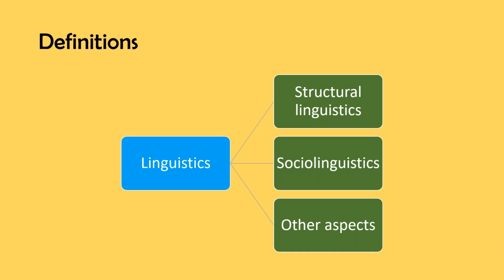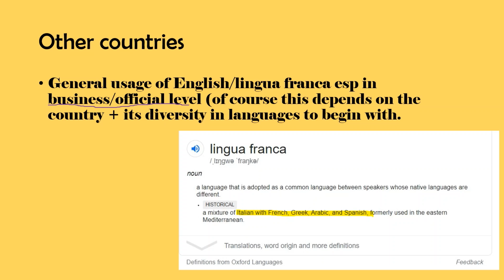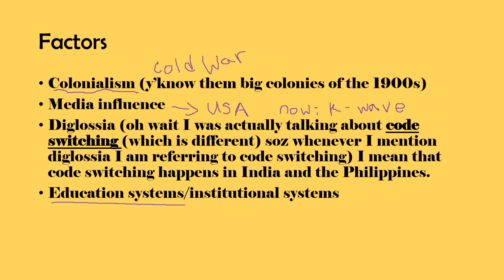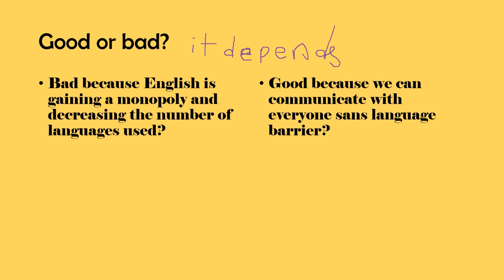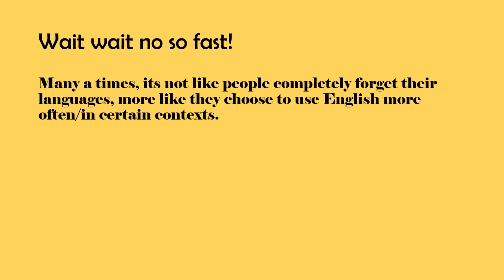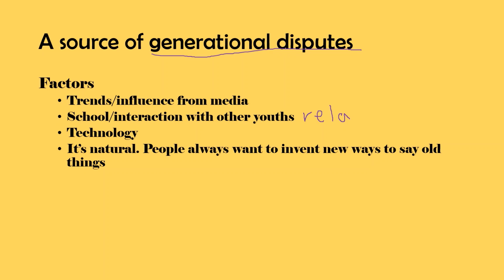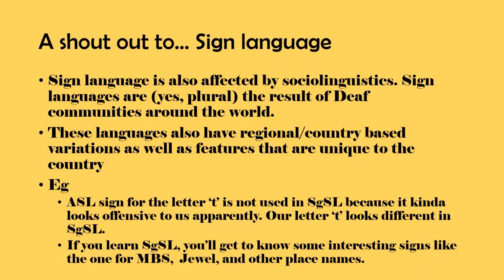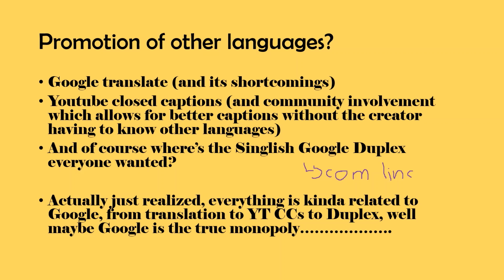GP Overview Ep 5: Sociolinguistics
Hello everyone! Sorry for the delay, I was busy yesterday. But well this time I bring to you a topic I really like.
As always, stay safe and study well!